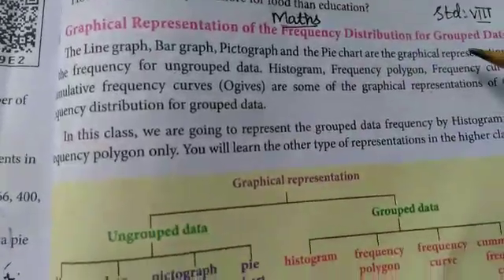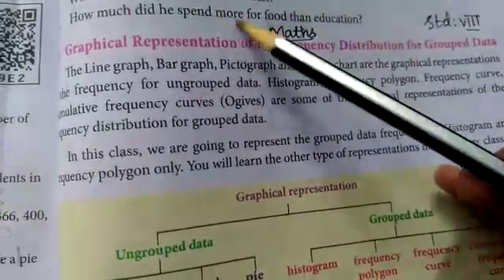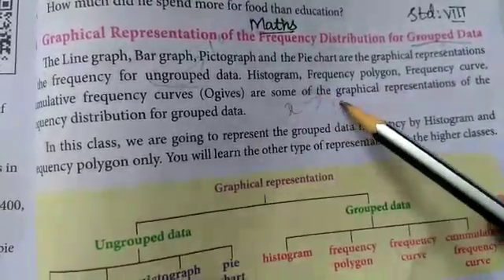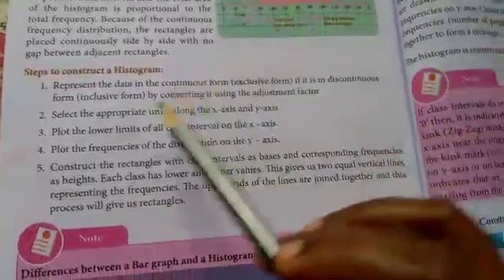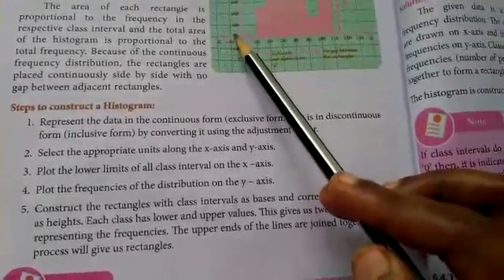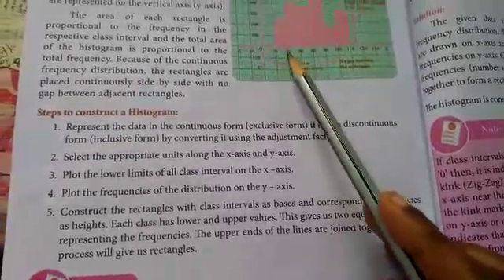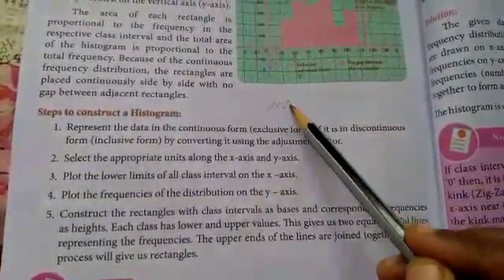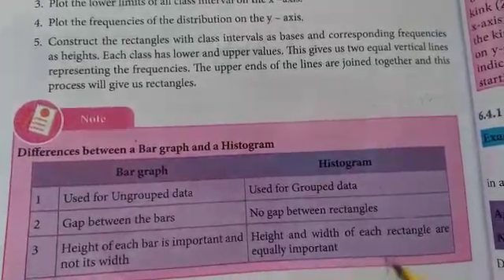8th Std Maths | Graphical Representation of the Frequency Distribution for Grouped Data